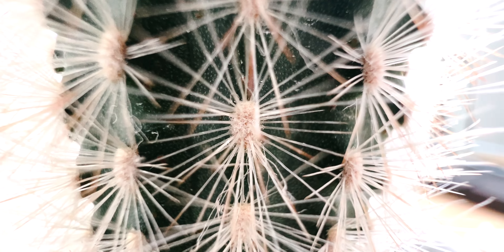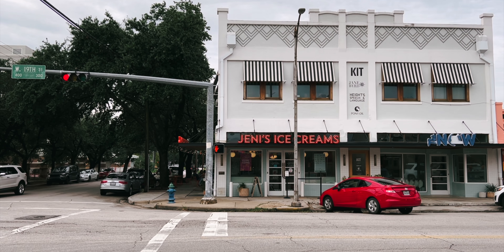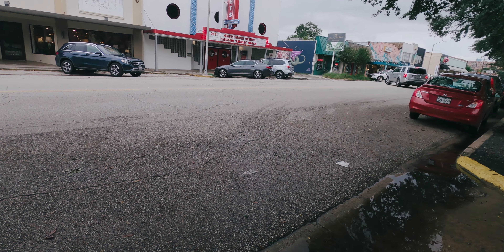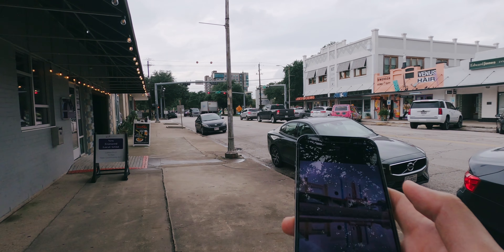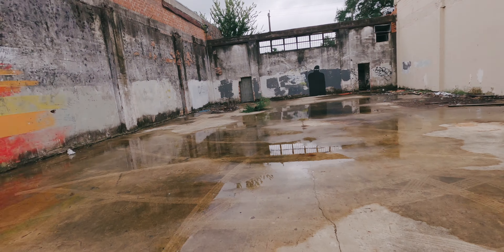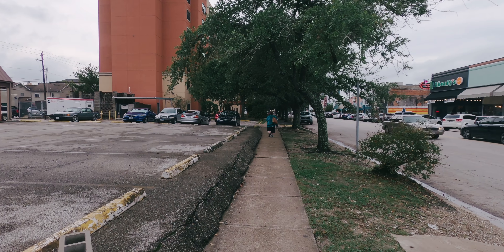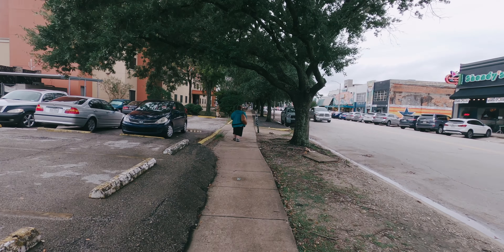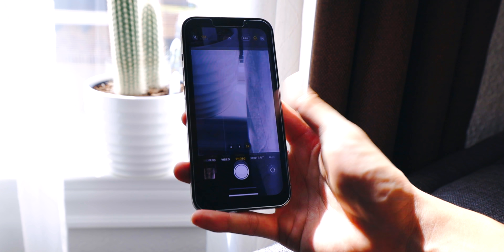iPhone 13 Pro Cameras for Street Photography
Is iPhone 13 Pro cameras good for street photography? Today, we are going to dive in and chat about the cameras on the iPhone 13 Pro.

0:00 iPhone 13 Pro Cameras
1:36 ProRAW and 4 Lens
3:03 POV Street Photography with iPhone 13 Pro
5:49 Pros and Cons with iPhone 13 photos
7:33 iPhone 13 Pro street photos

MUSIC I use in ALL my videos (get 2 free extra months!)